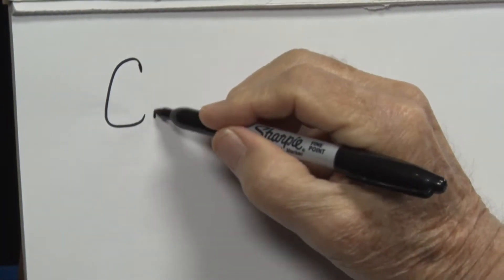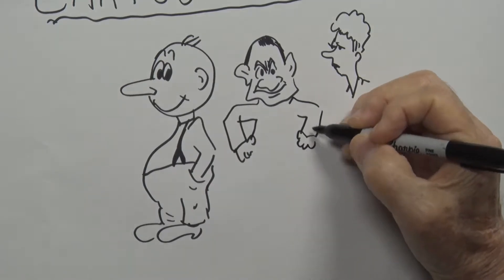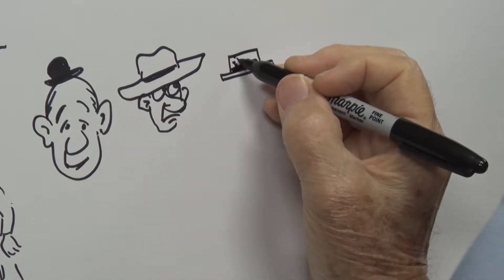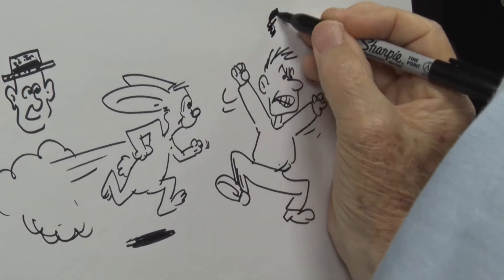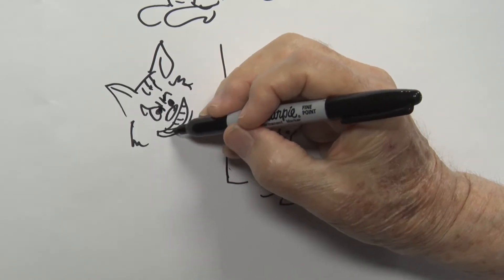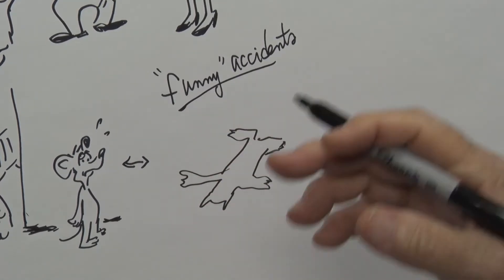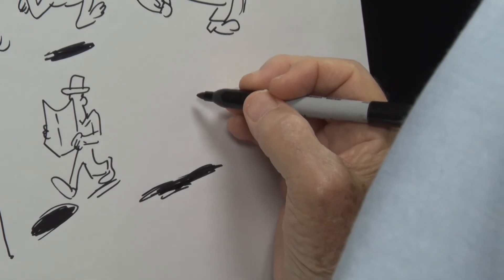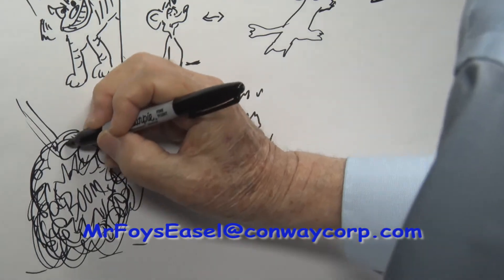Mr. Foy's Easel- Cartoon Humor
Episode 174. Mr. Foy shows how cartoons are used to express humor.